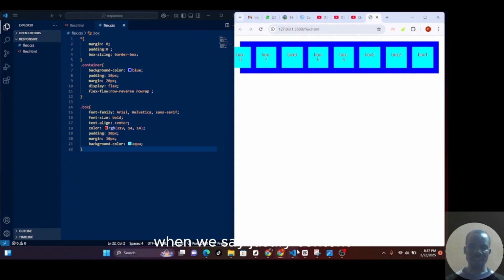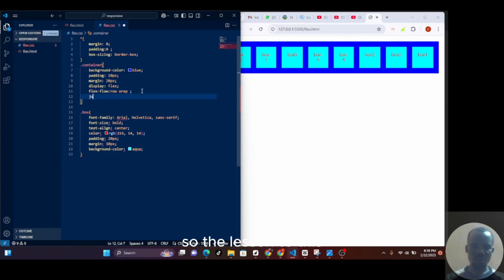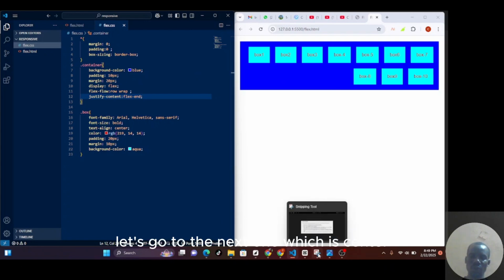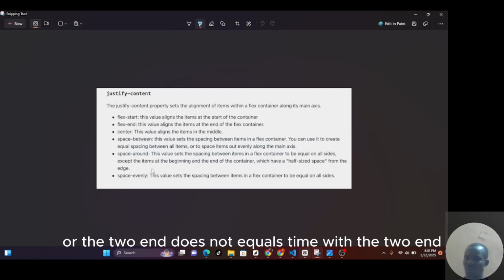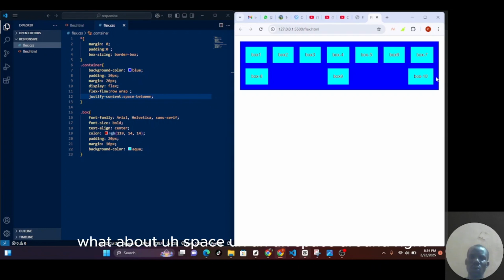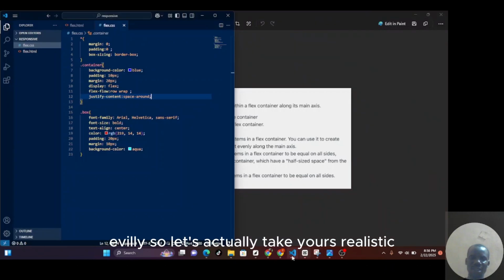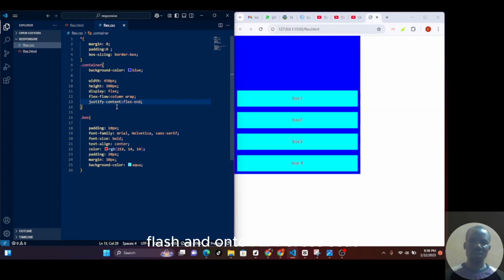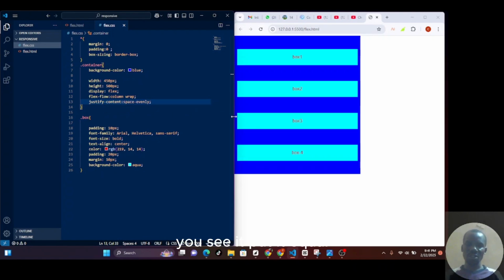5 justify content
Master Justify-Content in CSS Flexbox | Align & Space Elements Like a Pro!

Want to master justify-content in CSS Flexbox? 🚀 This tutorial will teach you how to align and space elements perfectly using justify-content. Whether you're a beginner or a web developer, this guide covers practical examples to help you understand how flexbox works.

👉 Learn about:
✅ justify-content: flex-start, center, flex-end
✅ How to evenly space elements using space-between, space-around, and space-evenly
✅ The difference between justify-content and align-items

📌 Watch now and take your CSS Flexbox skills to the next level!